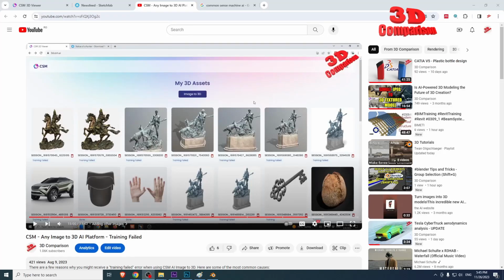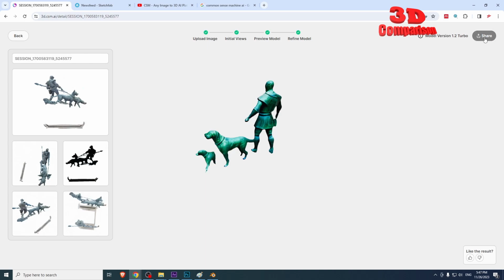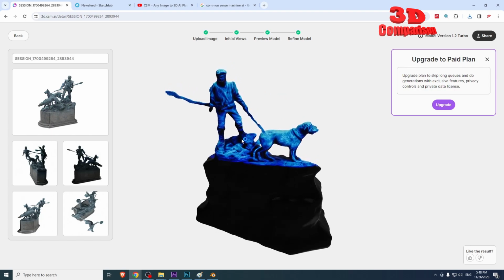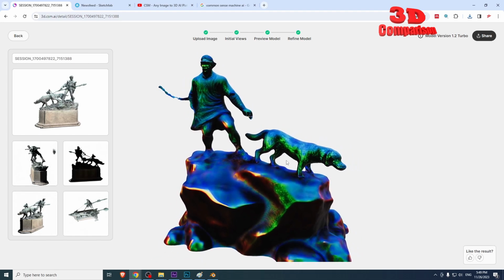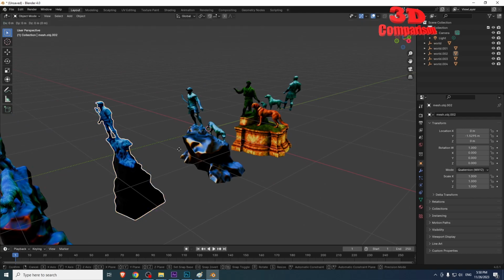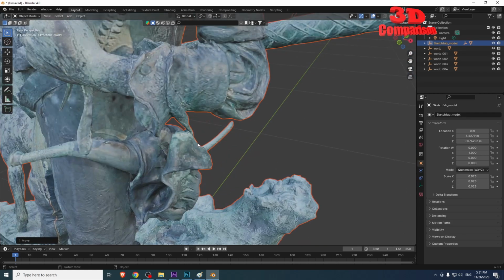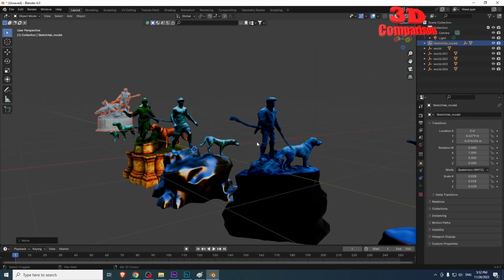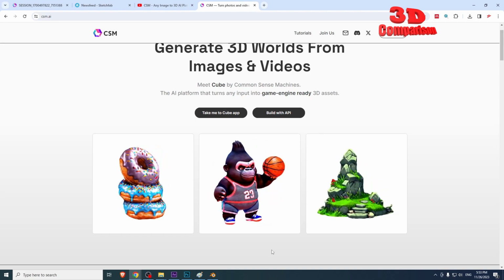CSM - Image to 3D AI tool - Major Improvement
The platform handles the case study images a lot better then within my previous video from August 2023.